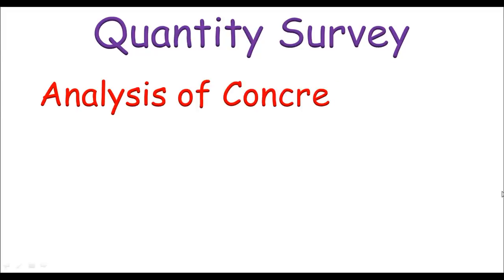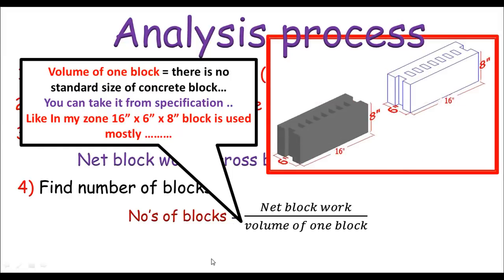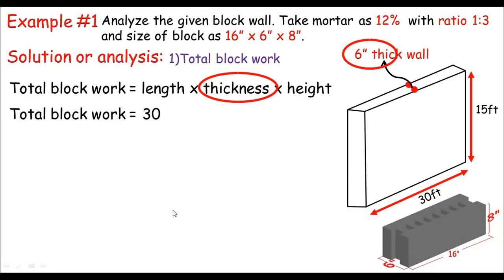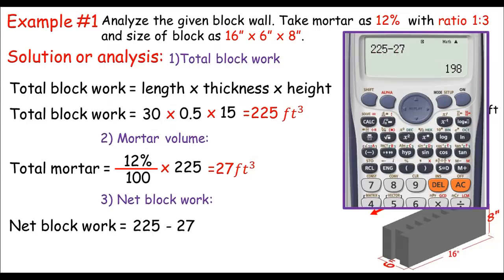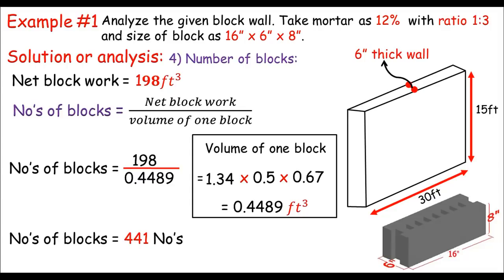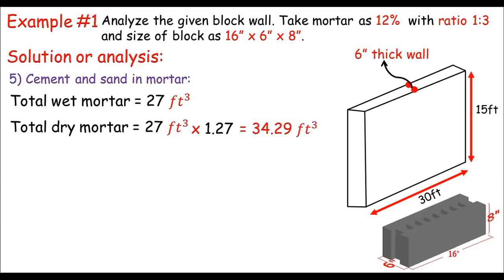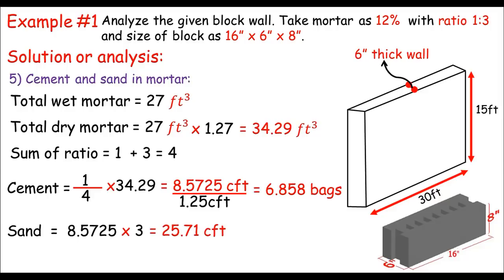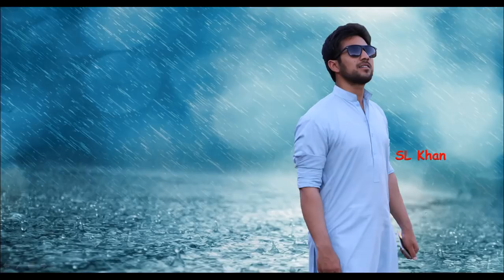How to find number of blocks, cement and sand from block wall?